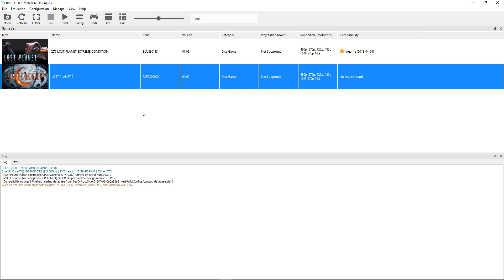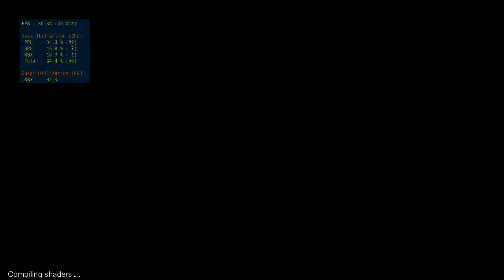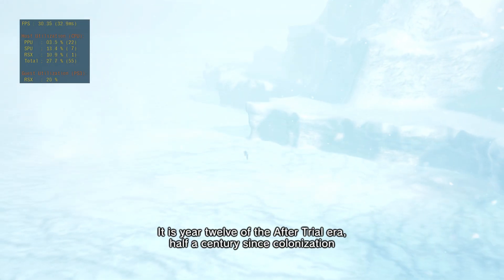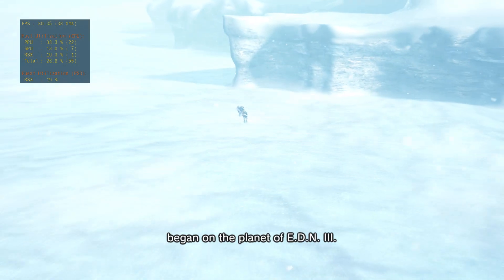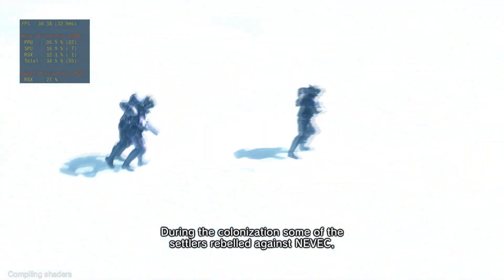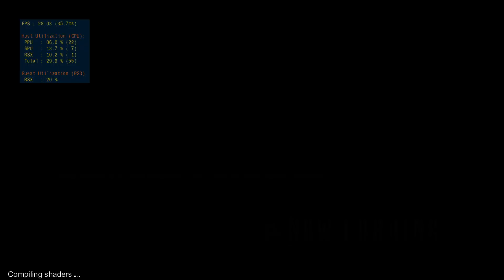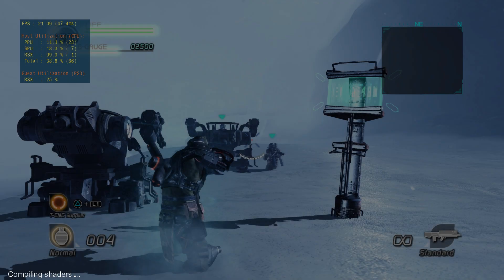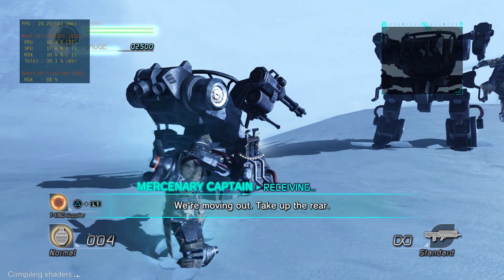Lost Planet 2 - RPCS3 TEST 2 (InGame / Almost Playable)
Testing Lost Planet 2 in RPCS3, the Playstation 3 emulator for Windows and Linux PC. This works a little better than the last time I tested it. It's getting closer and closer to "Playable" IMO, but there's still some issues with FPS and minor graphical flickering etc. Enjoy!

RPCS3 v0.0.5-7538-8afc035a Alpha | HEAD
Intel(R) Core(TM) i7-8700K CPU @ 3.70GHz | MSI Seahawk EK X GTX 1080 @ 2.1GHZ | 12 Threads | 15.89 GiB RAM | AVX+ | TSX

If you live in Texas and order something through Favor, use this code for $$$ off your order = JOSET2AJ

Earn a $150 bonus with Chase Freedom Unlimited. I can be rewarded too if you apply here and are approved for the card. Learn more.

Or open a Chase checking account and again, this channel gets a small kick back.